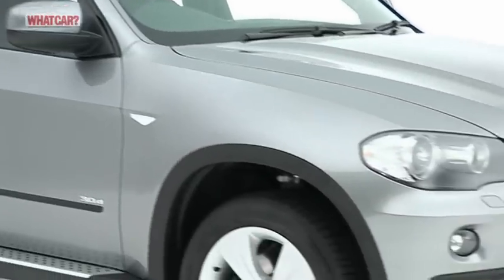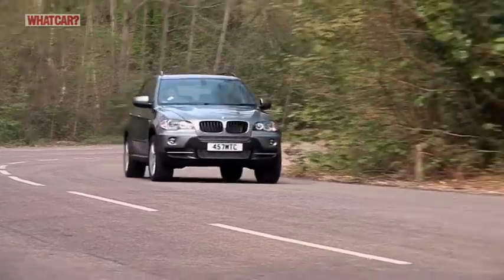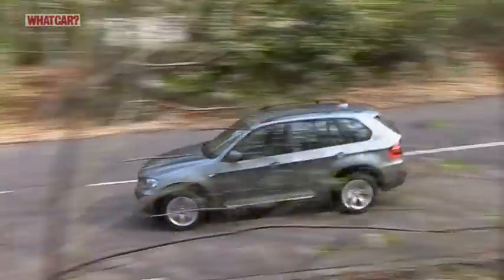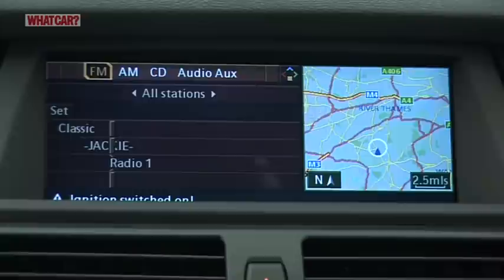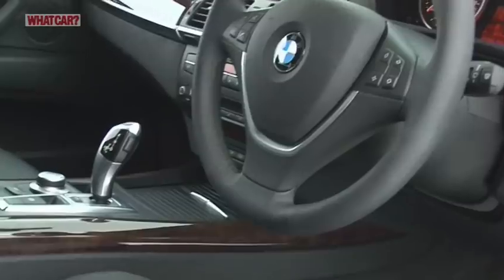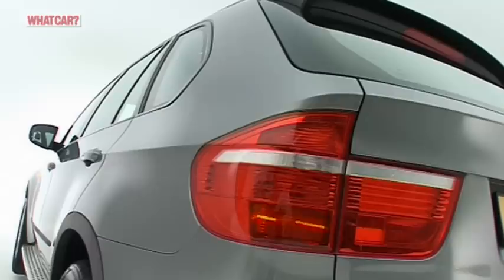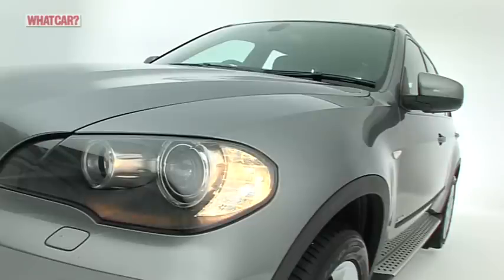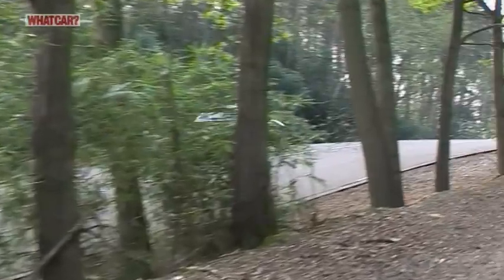BMW X5 review (2006 to 2013) | What Car?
Few big 4x4s drive as well as the BMW X5. It's more agile than such a big 4x4 has any right to be, with strong performance and good economy.  The ride is a little firm over rough surfaces. The X5 looks expensive next to a Land Rover Discovery, and it's not as practical.